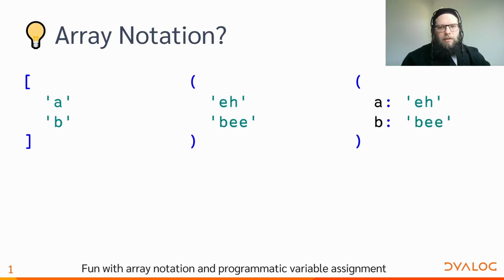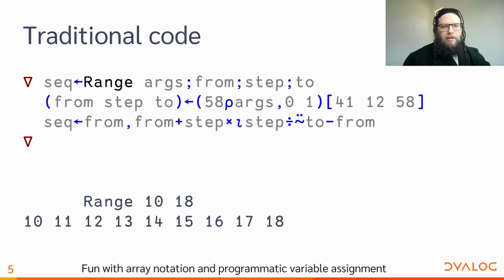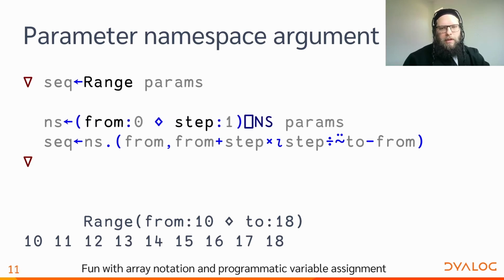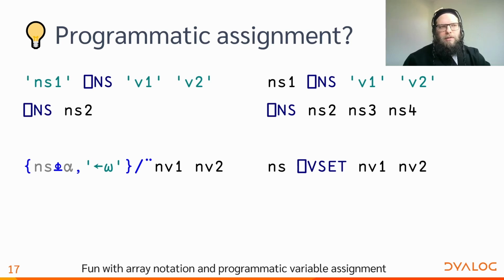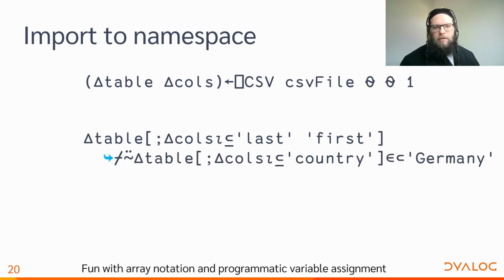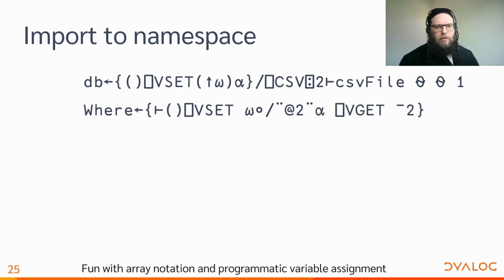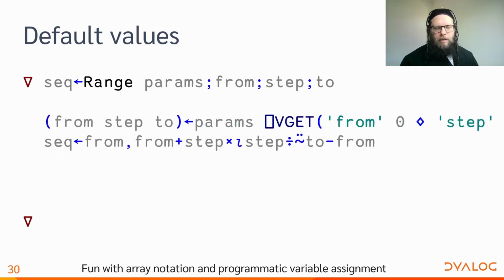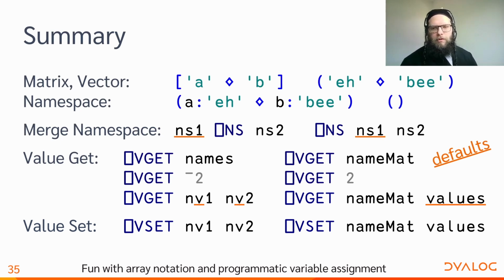Fun With Array Notation and Programmatic Variable Assignment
Adám Brudzewsky

This presentation looks at new features in Dyalog v20.0: array notation and programmatic variable assignment.

Adám starts by showing how the new array notation makes it easier to write and read arrays. He uses it to build a small utility function that’s simpler and cleaner than could be written pre-v20.0.

Next, he moves on to programmatic assignment — creating variable names in code and giving them values on the fly — useful for building flexible tools.

He also touches upon retrieving values by name.

To show how these features can work together, he puts together a simple DSL (domain-specific language) for defining and querying tabular data.

This talk picks up where Setting and Getting Variable Values Mk II left off, and gives a clear look at how Dyalog v20.0 helps you write better APL.

GET STARTED